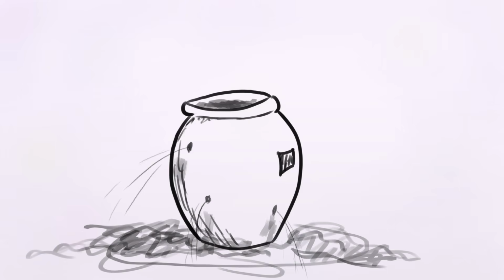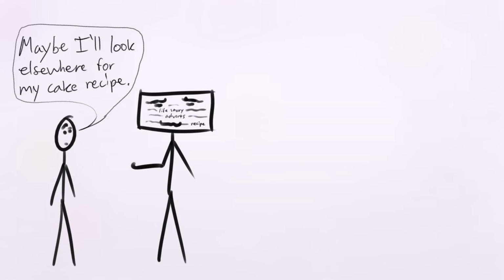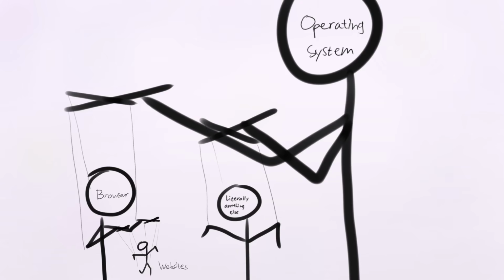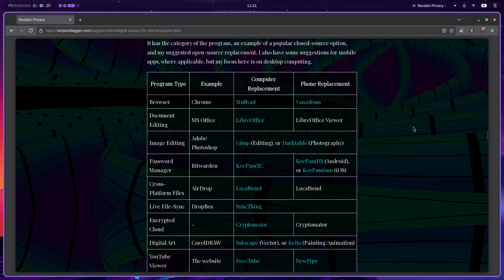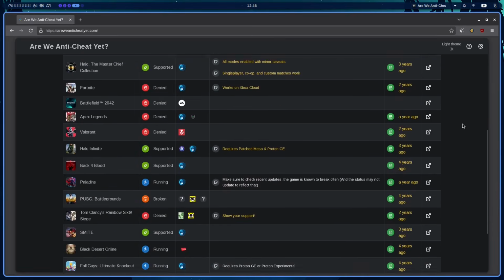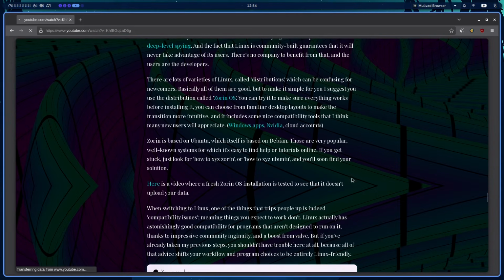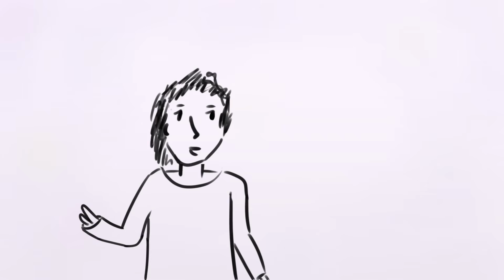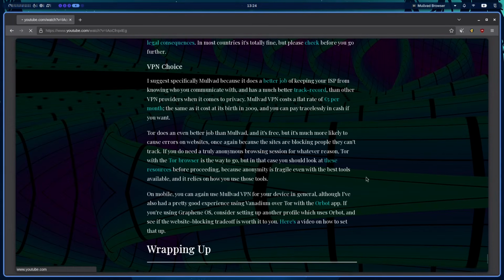Digital Privacy for Normal People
Many people will tell you how you're being monitored, from the websites you visit to the core of how your computer functions. But what do you actually DO about it? This video tells you, in language accessible to everybody.

00:00 How to use this video
01:14 Where data is leaked
05:25 Private accounts
11:21 Trustworthy programs
16:26 Control your OS
23:14 Safe network connection
25:50 Congratulations!